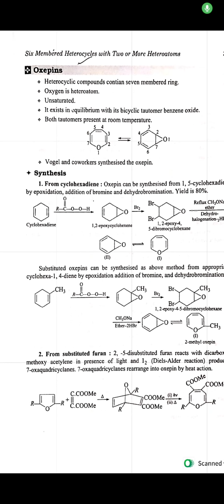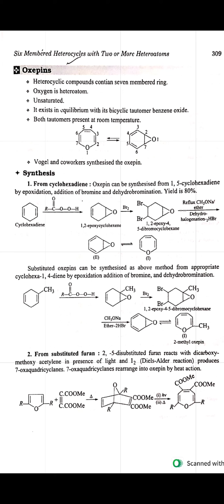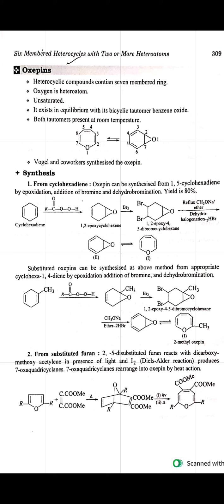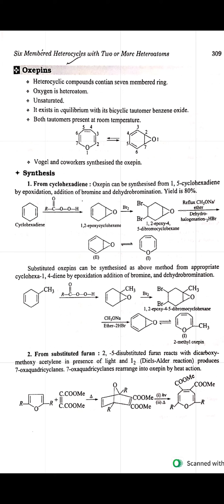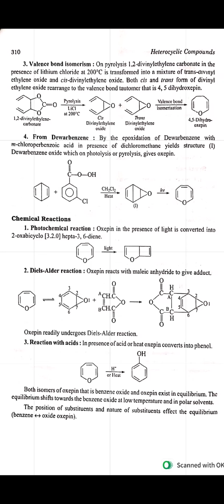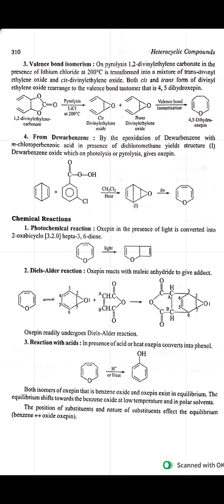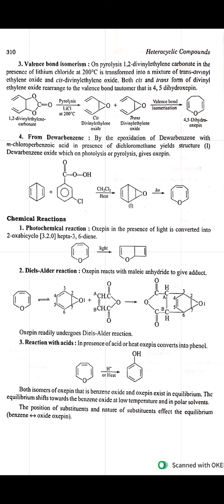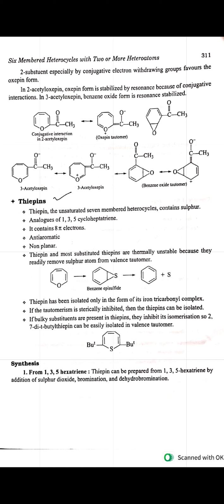25 October 2024(3)